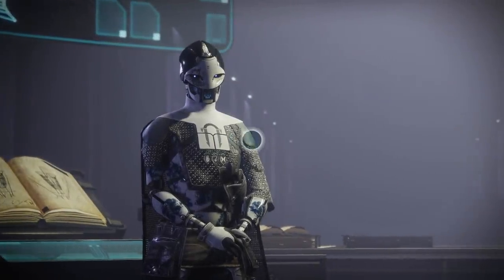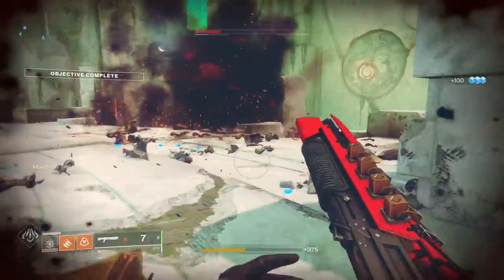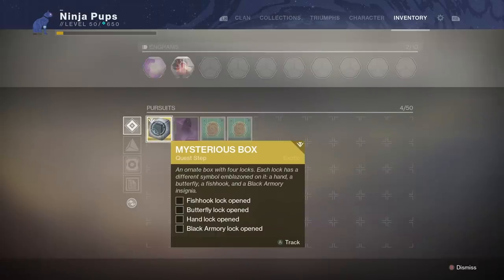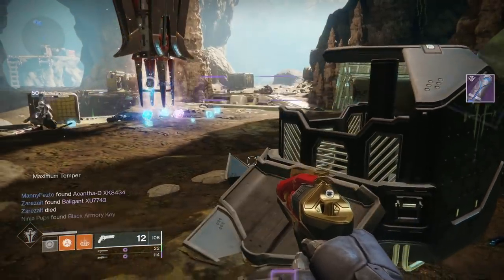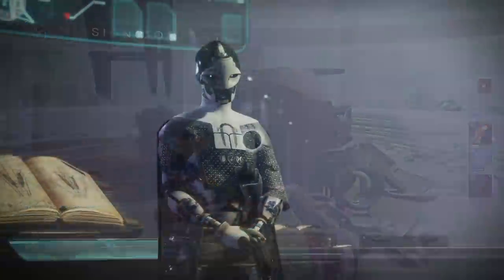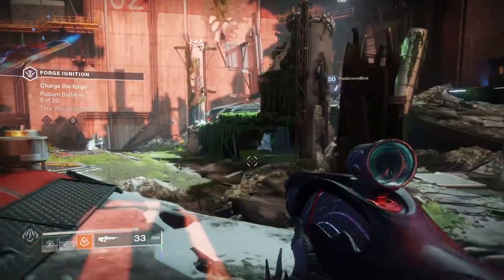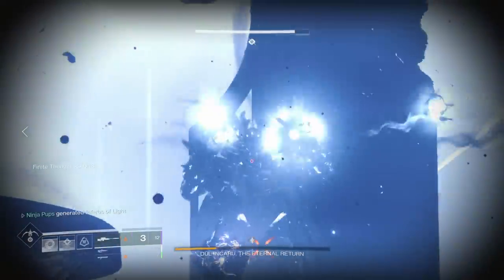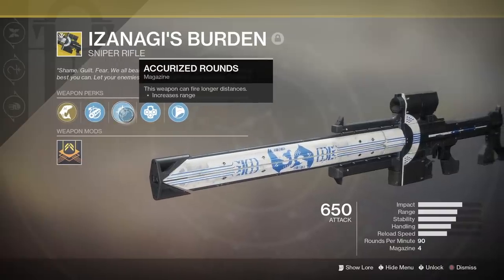Destiny 2: How to Get Izanagi's Burden - Exotic Sniper & Unlock All Forges (Full Quest Guide)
Here's my full guide on how to obtain the new Black Armory Exotic, Izanagi's Burden; A powerful kinetic sniper that has the ability to pack the damage of 4 rounds into one with a special reload.

My outro music is "Eddy" by Lish Grooves.

(Any donations received will be used to upgrade the quality of my channel/livestreams and help me to pay bills. They are not necessary but I'm extremely thankful if you do donate. Don't feel pressured though, your viewership alone is a huge help.)

I currently play on an average old Xbox One. But thanks to your support I'm in the process of building a pimpin PC right now.

About me and my YouTube Channel

Hi, my name is Ethan! I love all things video games but I'm best known for making guides of Destiny / Destiny 2. "Ninja Pups" is my current channel here, one that I've been uploading to on and off for over 6 years. I started uploading content to the site in Dec. 2011 on an old channel that's long gone. It wasn't very exciting stuff, mostly just gameplay of me in Halo: Reach's Infection mode as Last Man Standing paired with my favorite copyrighted music at the time. I used to film the videos on my Ipod 4 in a dark room off my crt tv and long story short it didn't look great. But after many years of hard work I've found a lot of success doing something I enjoy.

I hope I can branch out to making different kinds of content for many different kinds of games in the near future. I honestly never thought I'd have an audience so if you're watching and reading this, I love you.